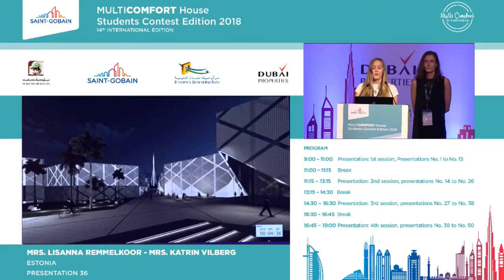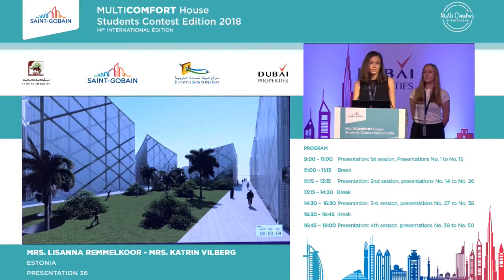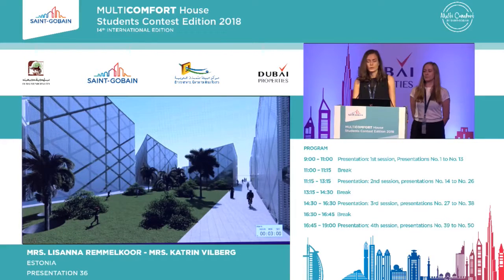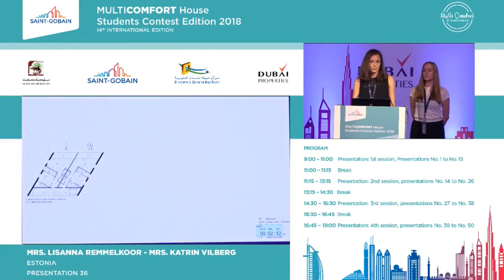Multi-Comfort Student Contest 2018 - Estonia Team 2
14th MultiComfort House Students Contest held in Dubai (United Arab Emirates) chaired by Pierre-André de Chalendar, Chairman and Chief Executive Officer of the Saint-Gobain group, and Mr. Dawood AbdulRahman Al Hajiri, Director General of Dubai Municipality